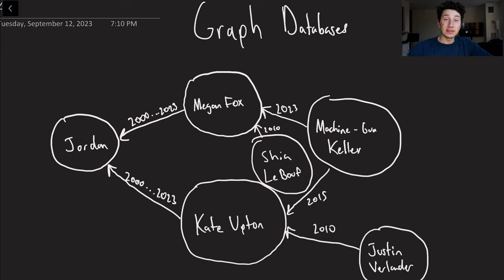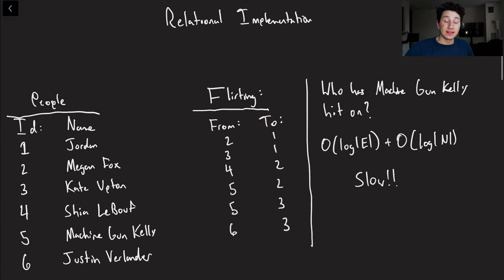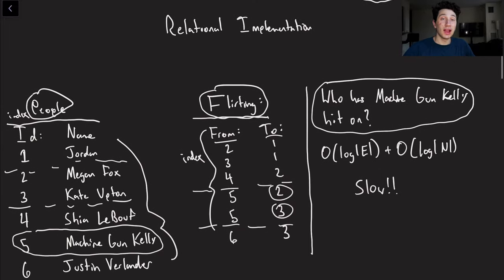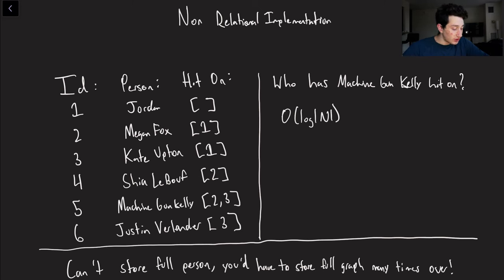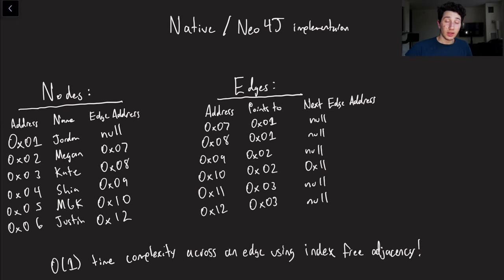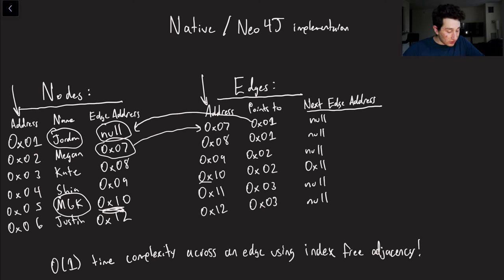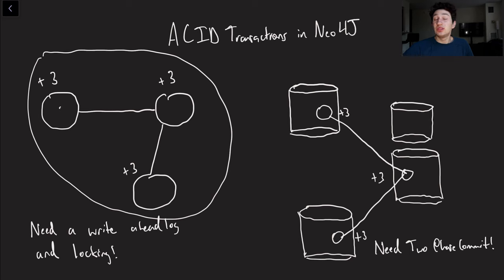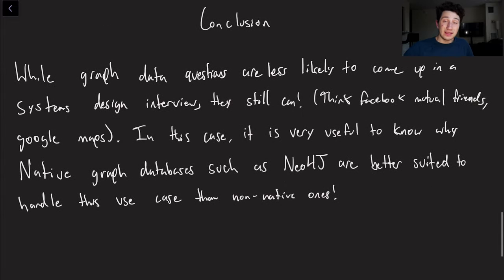How are Graph Databases So Fast?? (Neo4j) | Systems Design Interview 0 to 1 with Ex-Google SWE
You're out here searching for your next girlfriend, I'm jumping from one to the next with my index free adjacency (I haven't spoken to a girl in months)